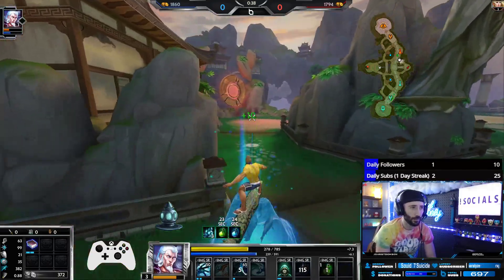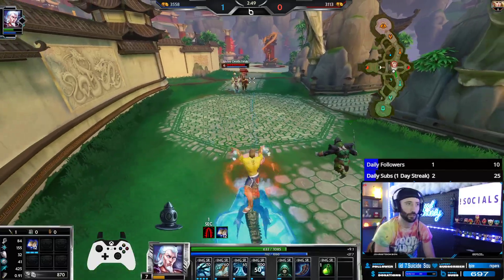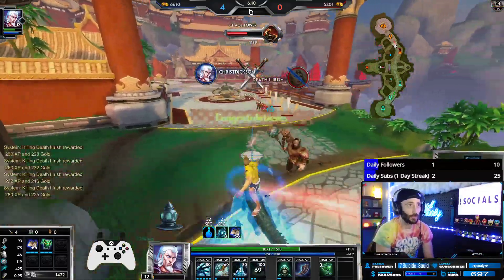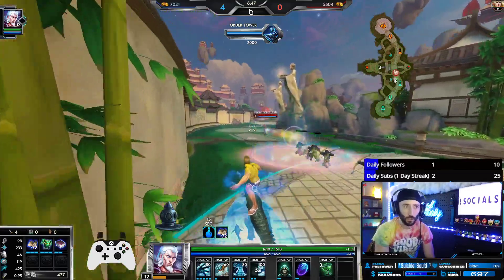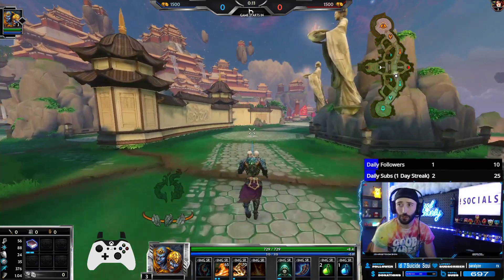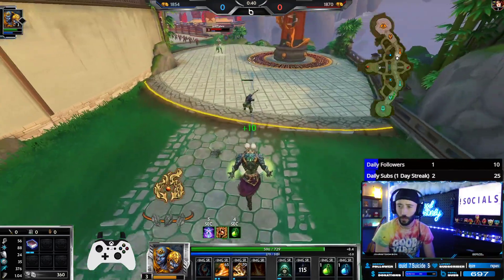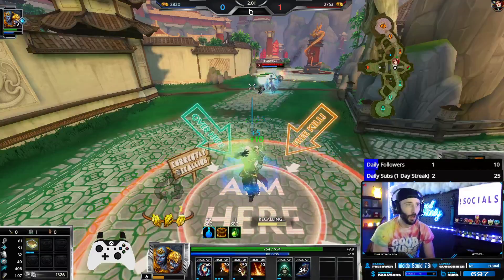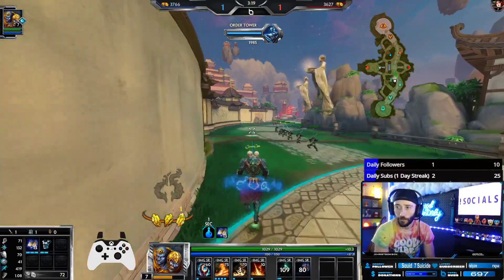Debating The New Store/UI Changed In Smite - Season 10 GrandMaster Ranked 1v1 Duel - SMITE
10am - 6pm est | 6 Days a week

●Other ways to talk to me!